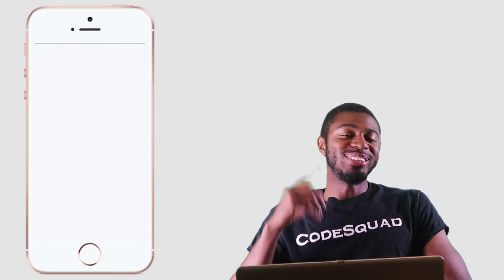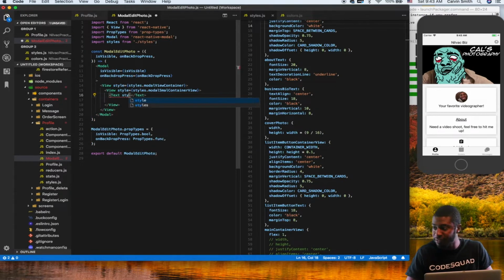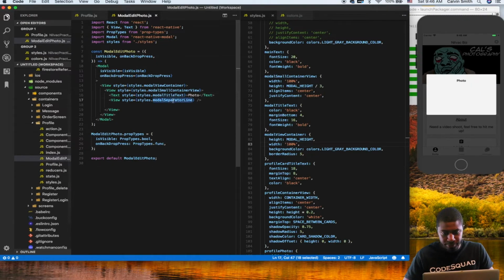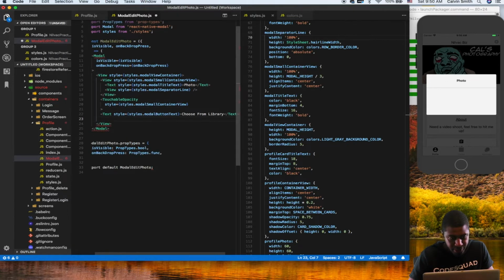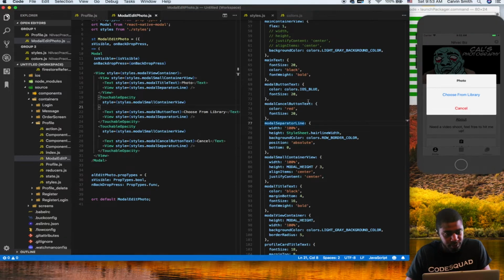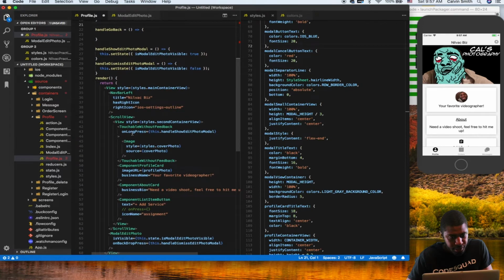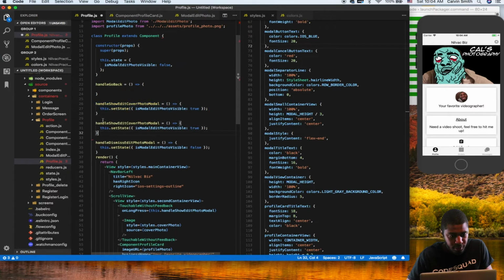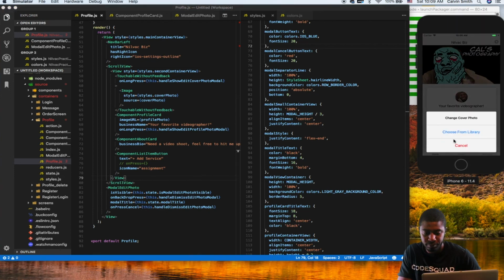React Native Ep 16 Stylize React Native Modal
Today we add more detail to our React Native Modal